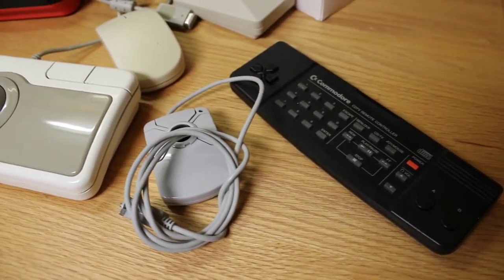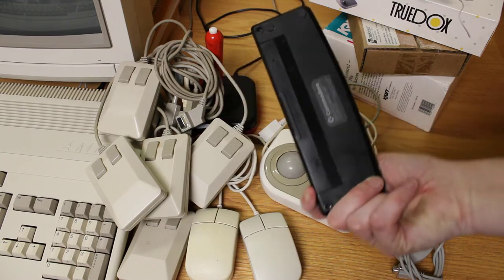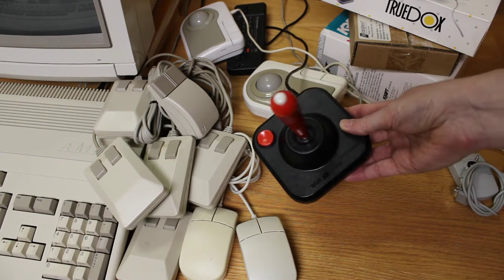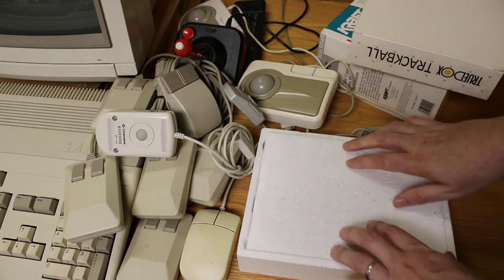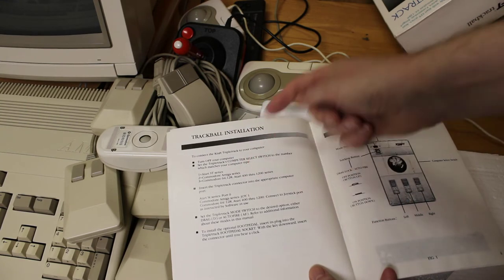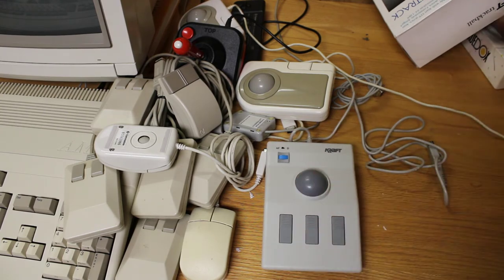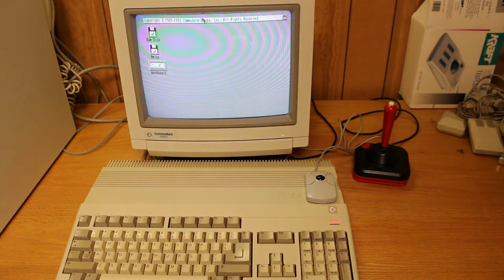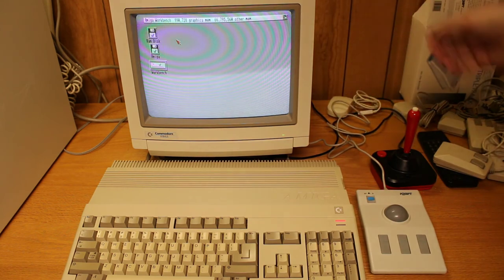Mice and Trackballs for the Commodore Amiga!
In this video I take a look at several computer mouse input devices for the Commodore Amiga personal computer.